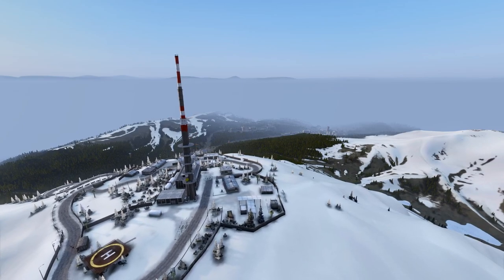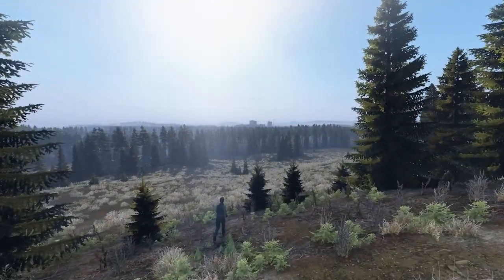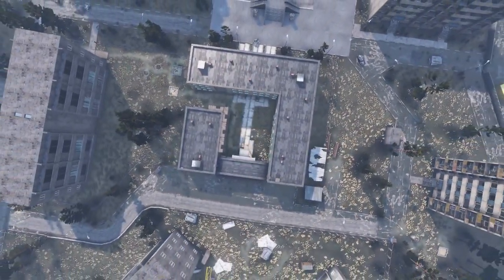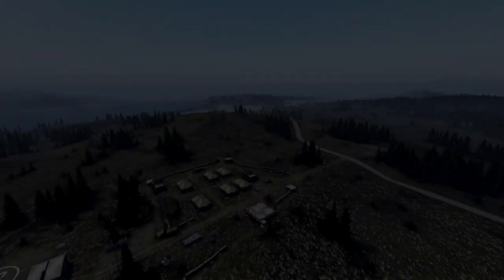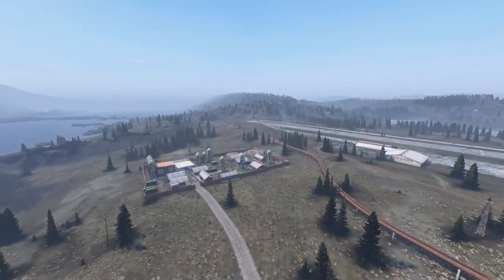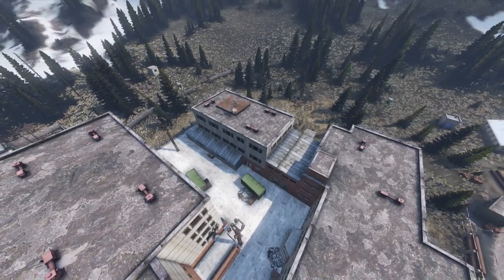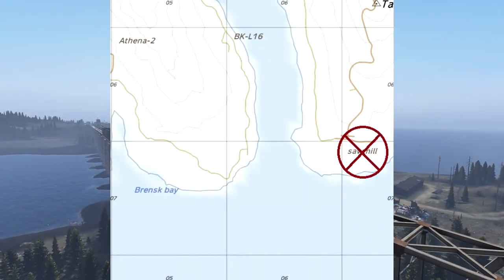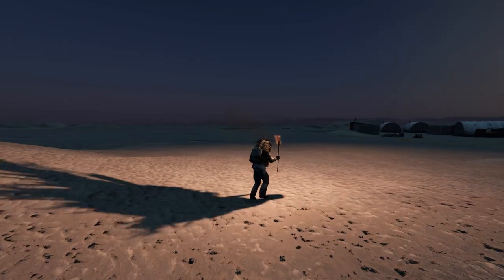BEST NAMALSK LOOT ROUTE And How To Survive | DayZ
A quick guide for a good loot route to take on DayZ Namalsk to get yourselves quickly geared and ready to build a base...aswell as showing the basics on how to survive the Namalsk map!